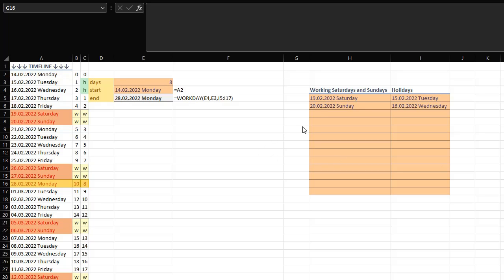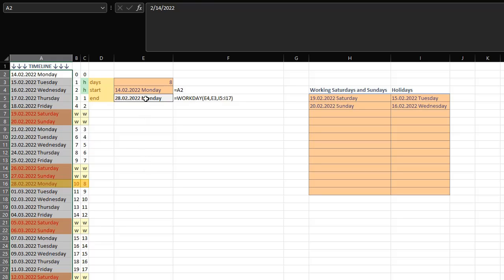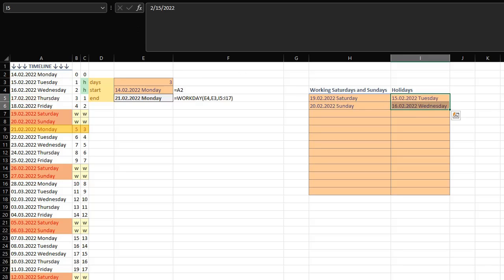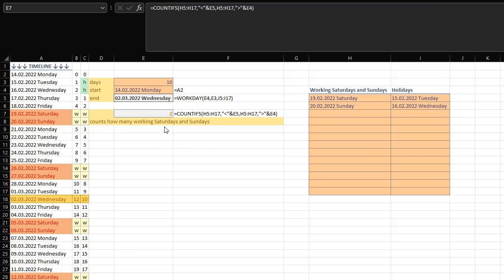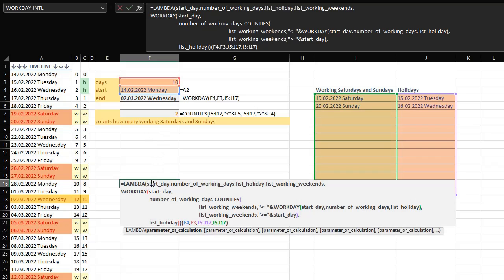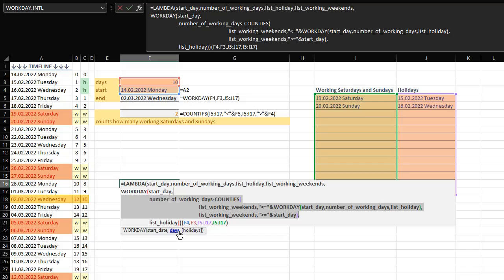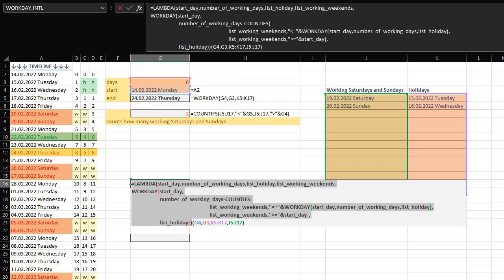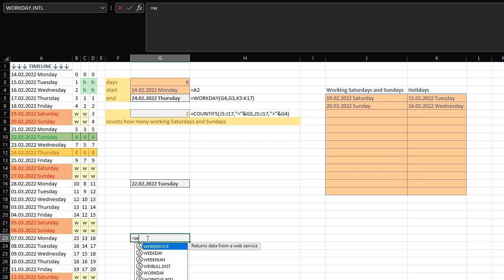Excel: LAMBDA Custom WORKDAY Function With Defined Working Saturdays and Sundays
Excel tutorial

0:00 - Introduction
0:16 - Standard WORKDAY function
0:40 - Helper function: COUNTIFS
1:23 - LAMDA function
1:58 - Name for custom function